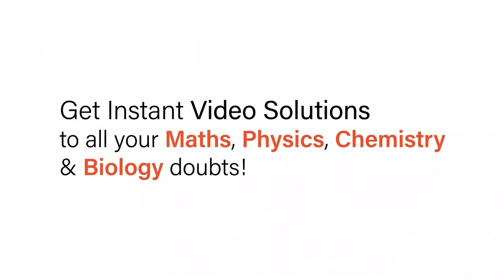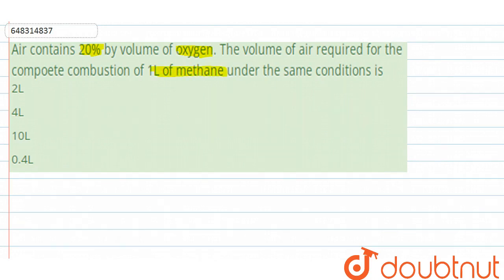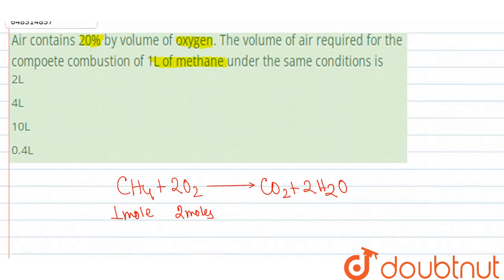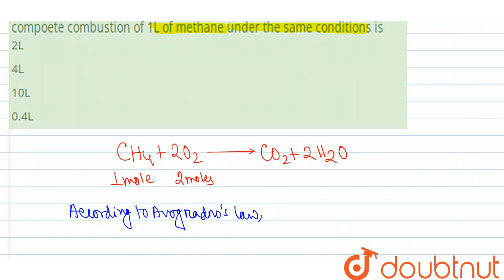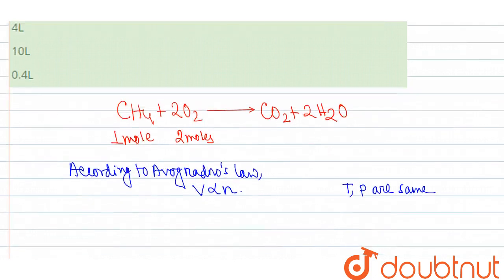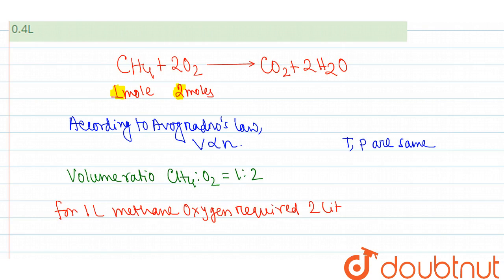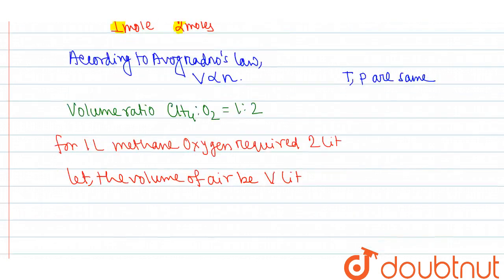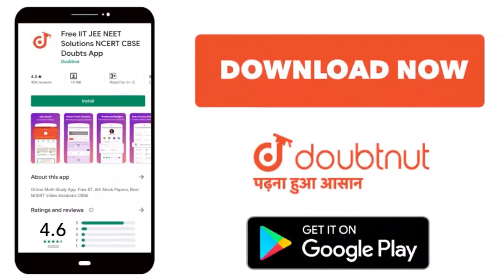Air contains 20% by volume of oxygen. The volume of air required for the compoete combustion of ...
Air contains 20% by volume of oxygen. The volume of air required for the compoete combustion of 1L of methane under the same conditions is
Class: 12
Subject: CHEMISTRY
Chapter: STOICHIOMETRY
Board:IIT JEE

👉 Have Any Query? Ask Us.